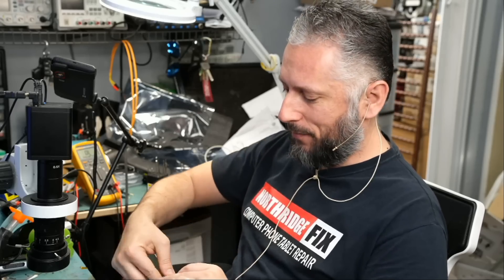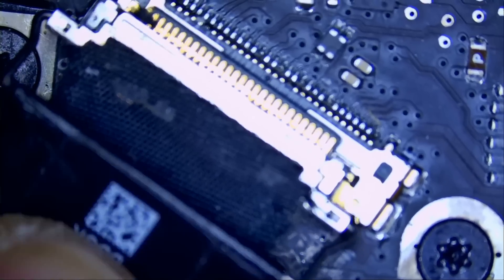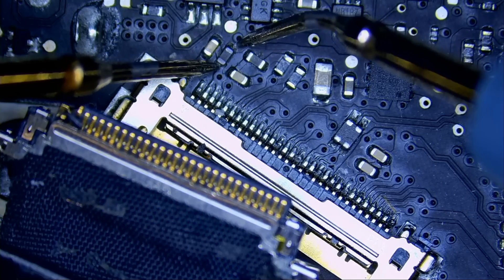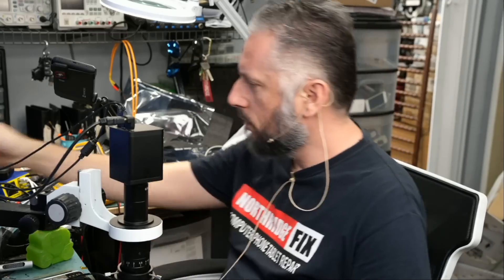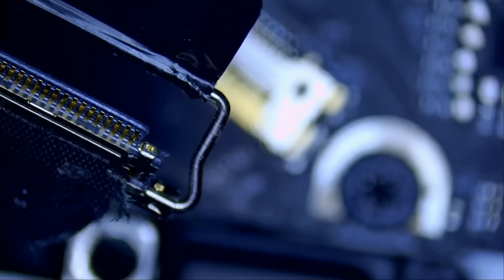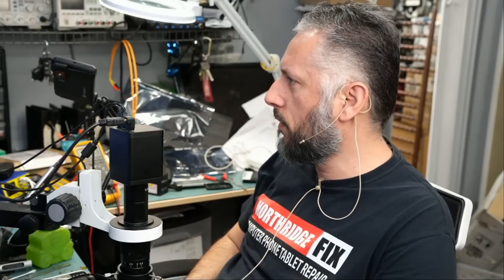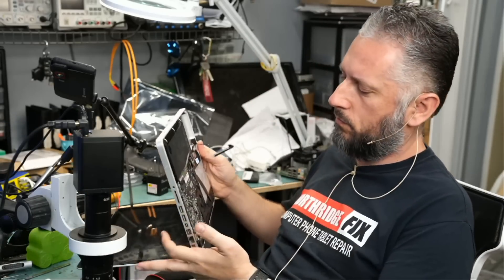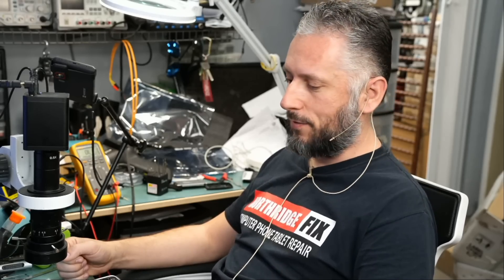Macbook Pro turns on to a White screen - Motherboard Repair